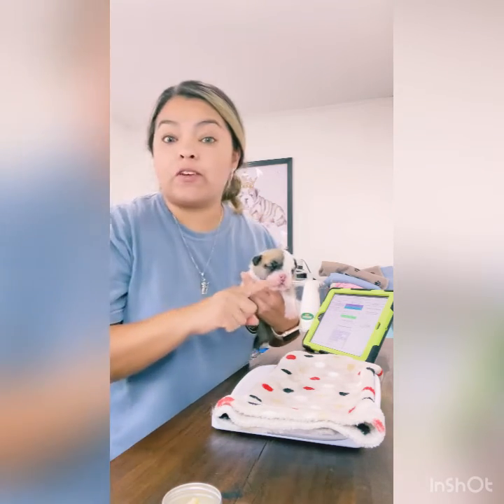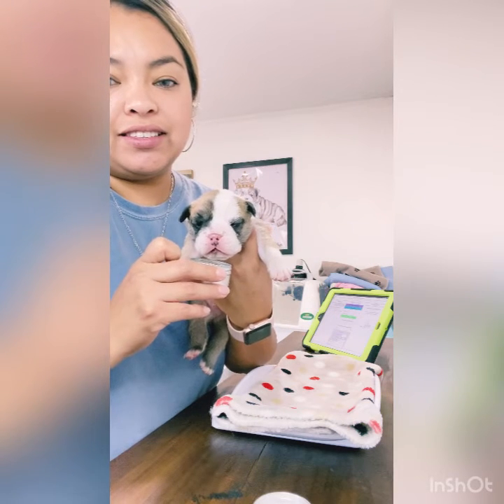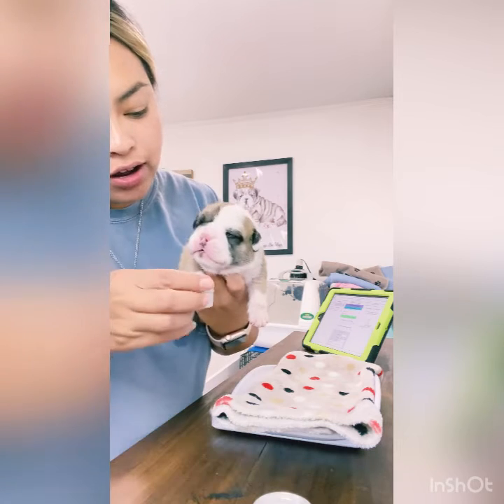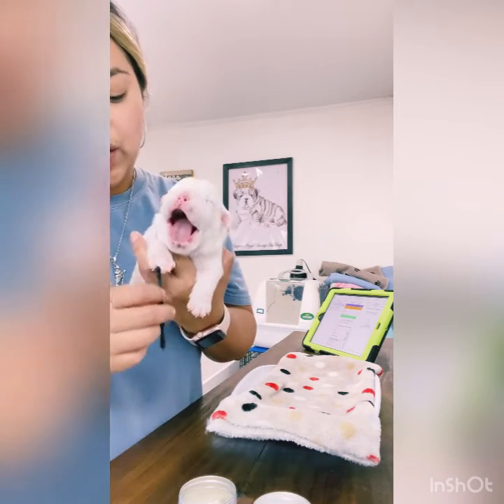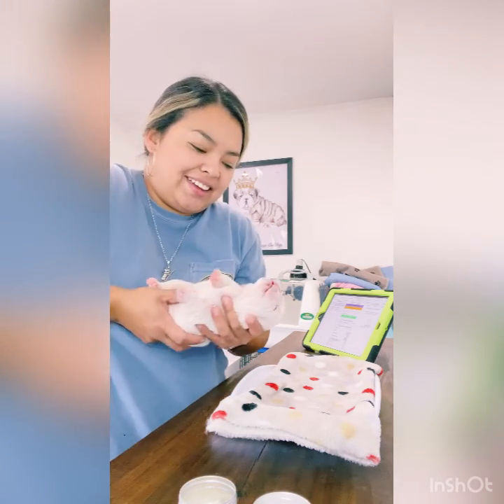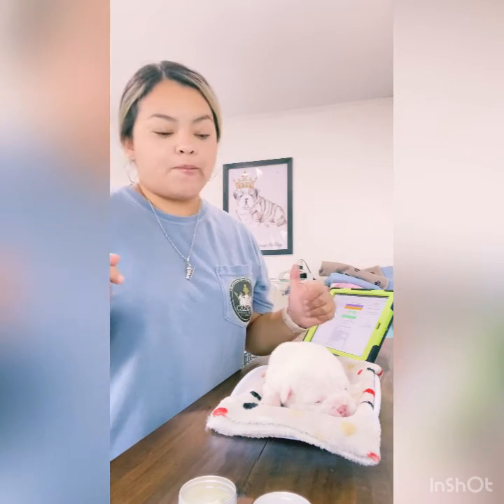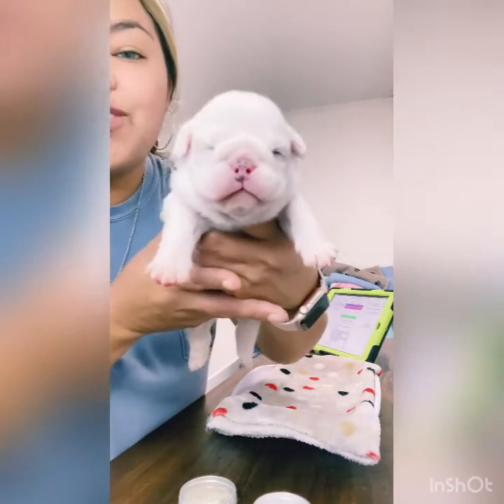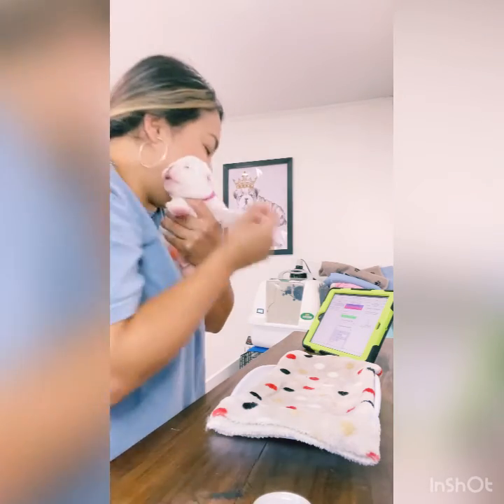15 day old bulldog puppies!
Hazel’s Frozen Delights Litter is 15 days old!!!

✨Instagram: Cazares Royal Lineage Bulldogs (@cazares_bulldogs) • Instagram photos and videos